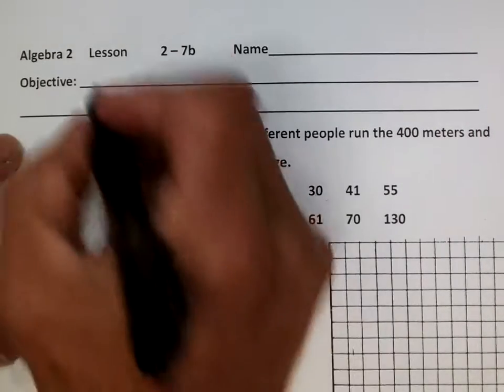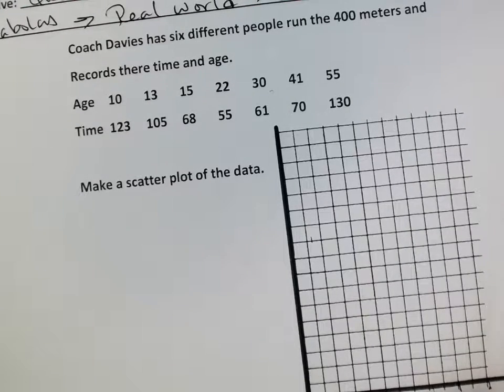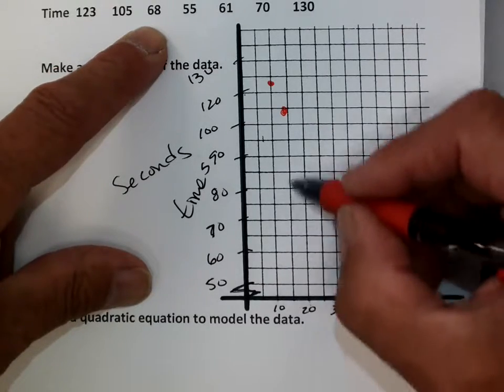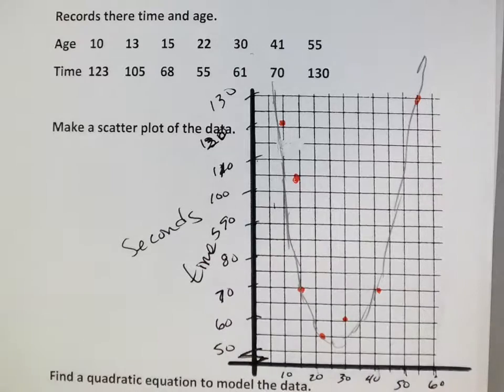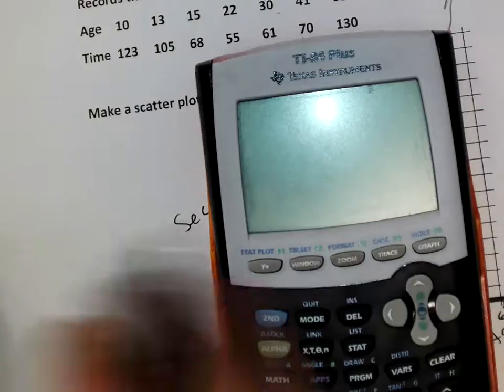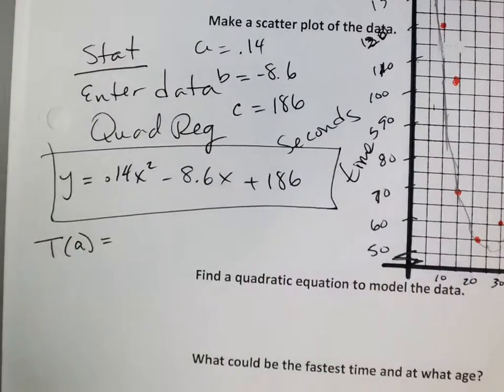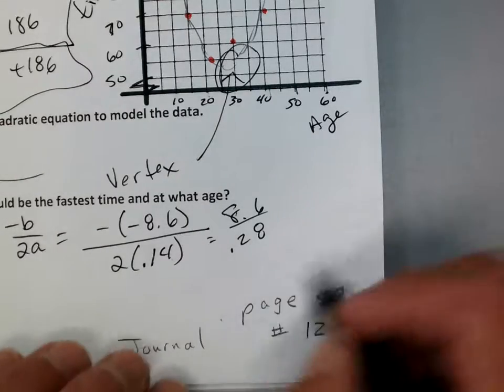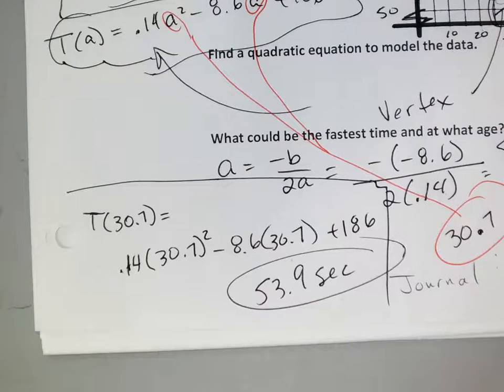2 7bA2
Description